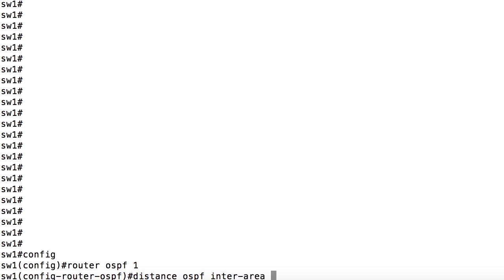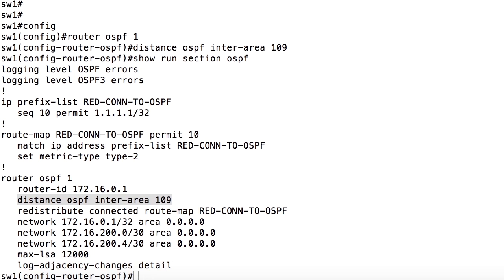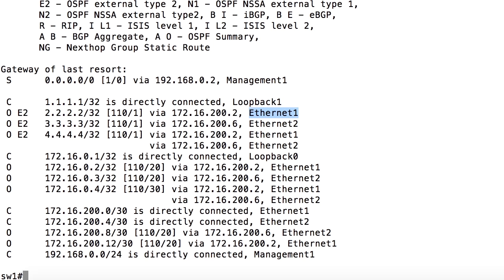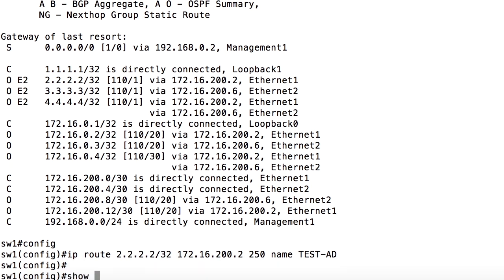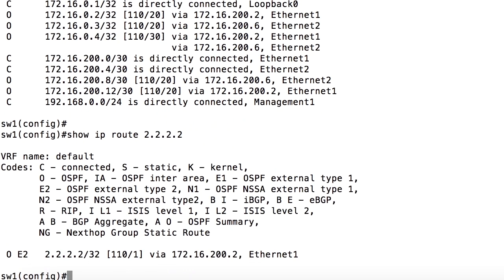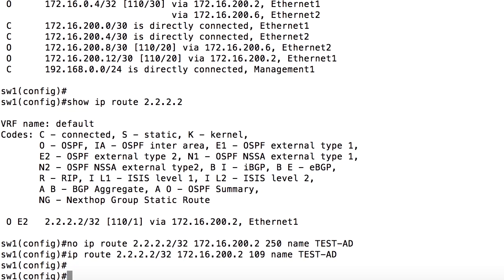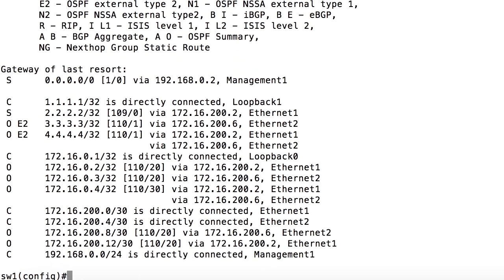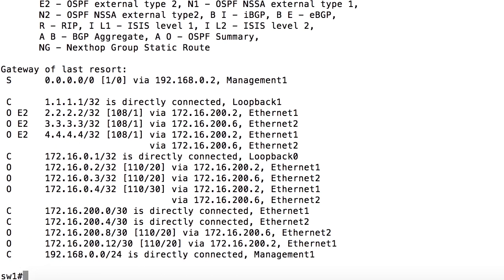34 Configuring And Verifying Administrative Distance